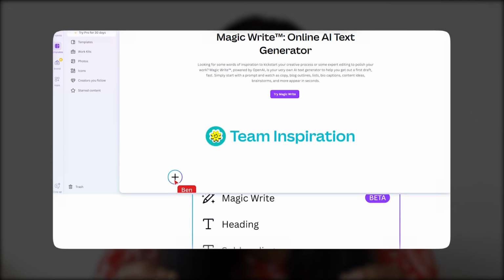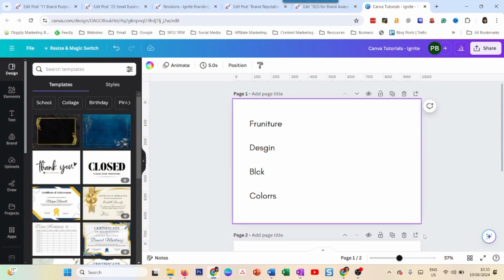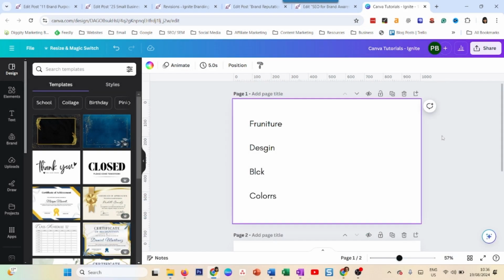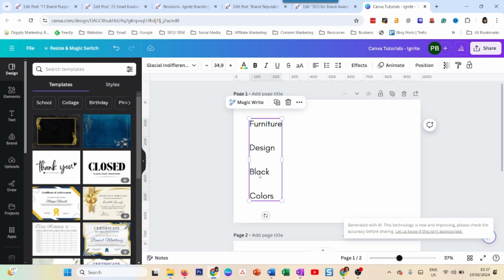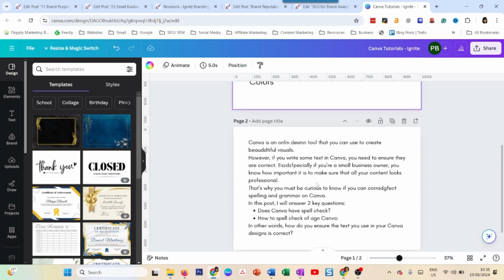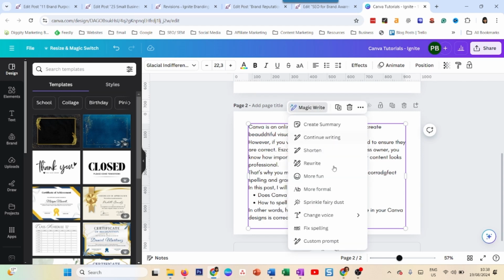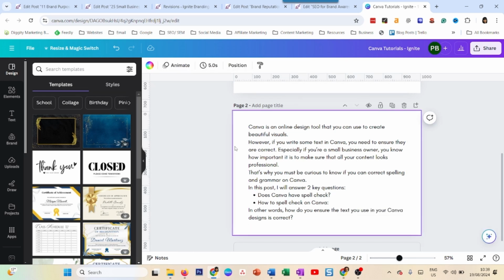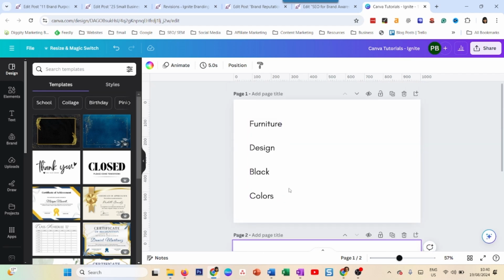Canva Spell Check in 1 Min (The Easiest & Fastest Way)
The easiest and fastest way to perform a spell check in Canva is using the built-in Magic Write tool, which is an AI feature within Canva's Magic Studio.